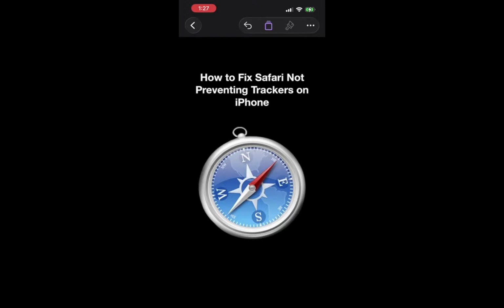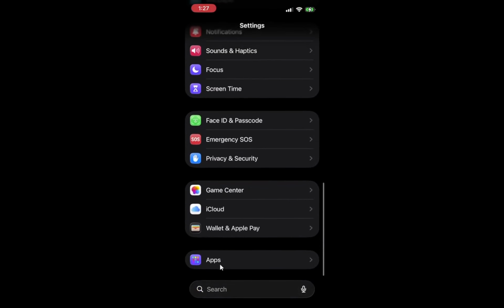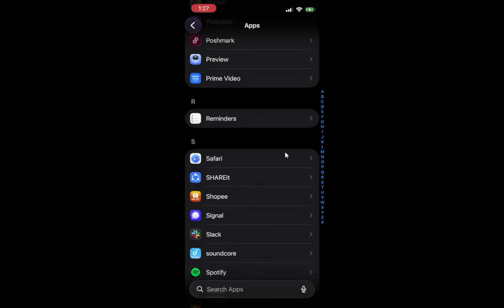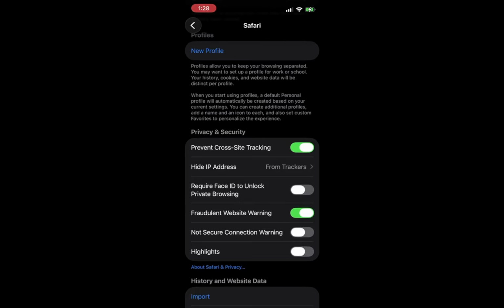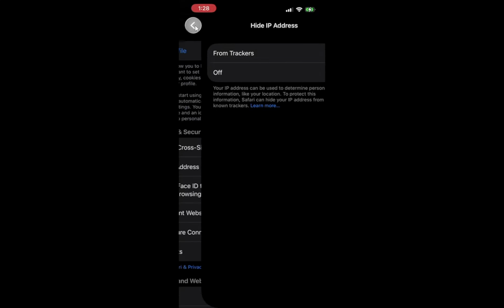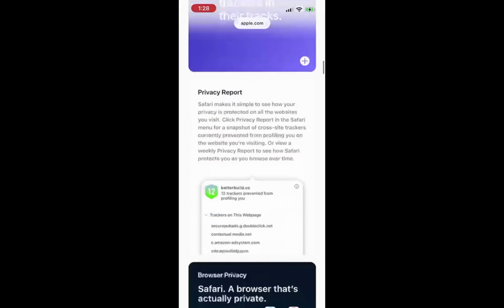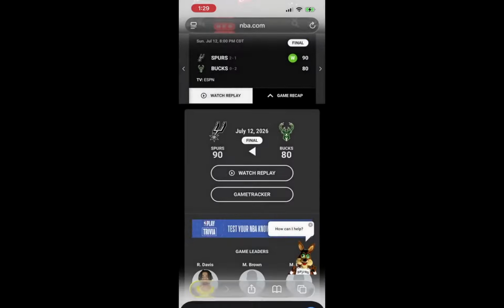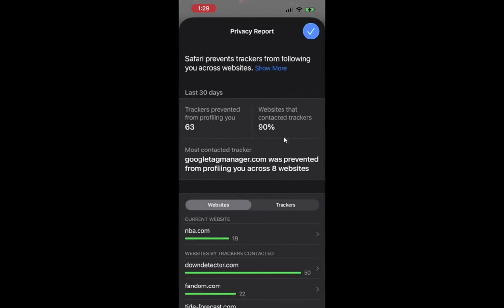How to Fix Safari Not Preventing Trackers on iPhone [2026 Full Guide]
How to Fix Safari Not Preventing Trackers on iPhone

Are you tired of being tracked online while browsing on Safari? In this helpful tutorial, we’ll show you how to fix Safari not preventing trackers on your iPhone, ensuring your online privacy is well-guarded. Start by accessing your iPhone's Settings app, where you can customize various privacy controls. We’ll guide you through the crucial steps, including enabling the "Prevent Cross-Site Tracking" and "Hide IP Address" features. By following our easy instructions, you’ll enhance your browsing security and experience fewer ads. After making these adjustments, we’ll even show you how to verify the effectiveness of your new settings with Safari's Privacy Report feature. Join us as we empower you to take control of your online presence and surf the web with confidence.

Safari, iPhone, online privacy, trackers, prevent tracking, cross-site tracking, hide IP address, browsing security, privacy settings, Apple tips, Safari settings, mobile browser, privacy report, iPhone settings